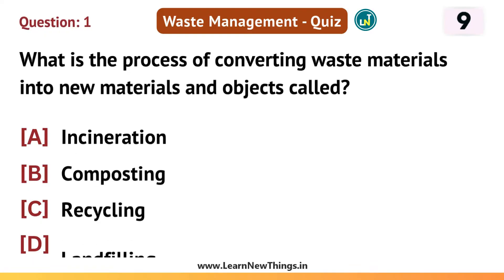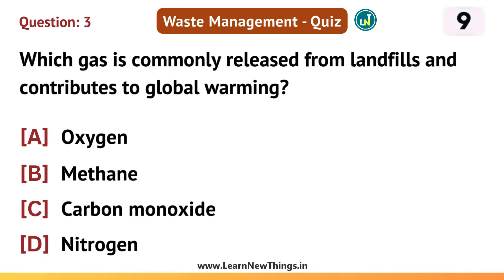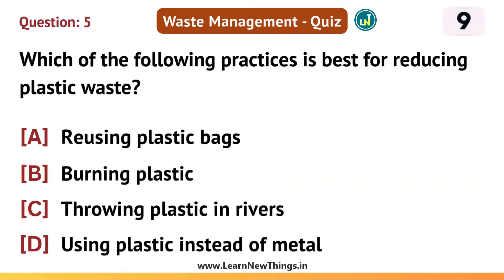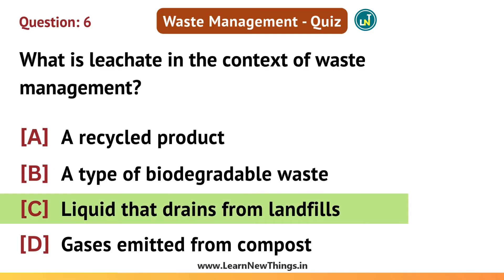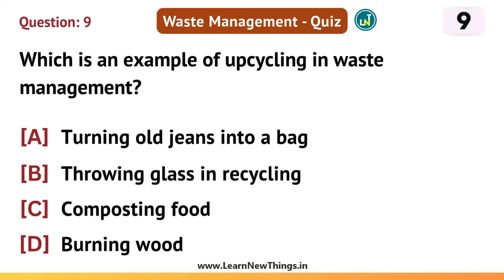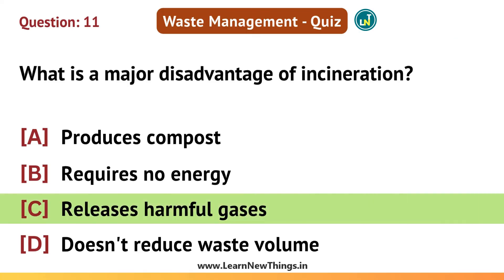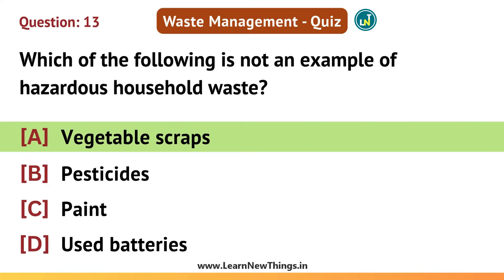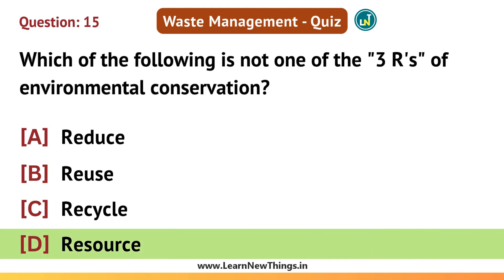Waste Management - Quiz | 15 Questions | Environmental Science Quiz | World Environment Day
Test your knowledge of waste management with this informative quiz! 🗑️🌍 Featuring 15 multiple choice questions, this quiz covers key concepts such as types of waste, recycling, composting, pollution control, and sustainable waste practices. Perfect for students, teachers, and eco-conscious learners—especially around World Environment Day. Learn how proper waste management can protect our planet!